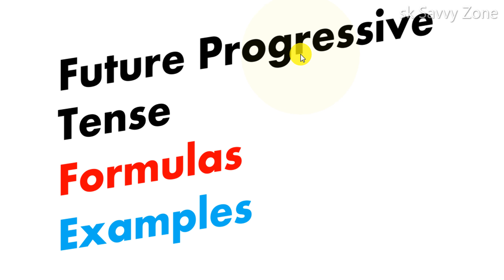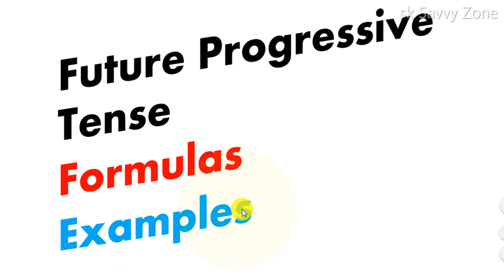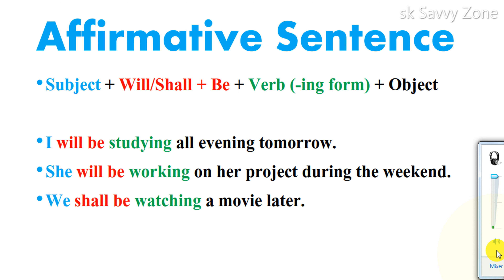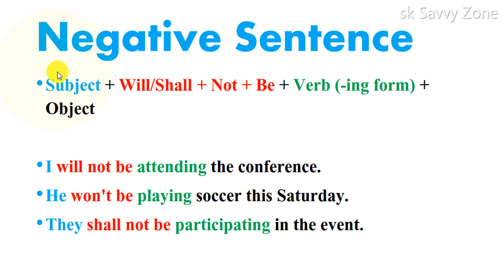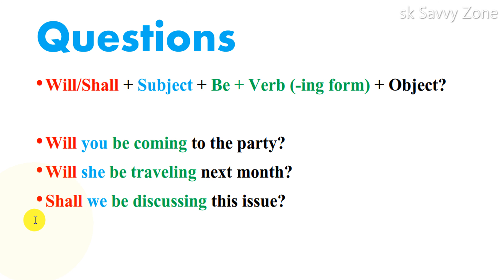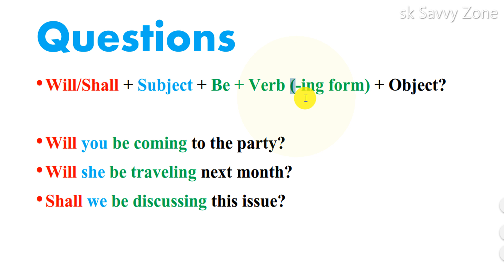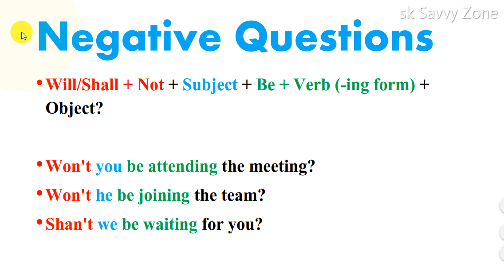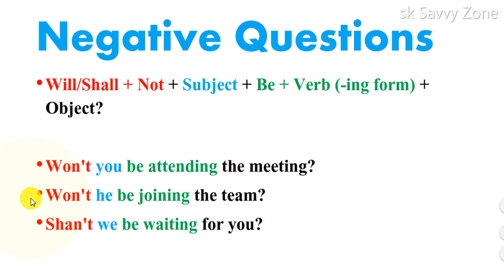Future Progressive Tense | Formulas | Formulation of sentences | Examples | How to learn English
This video is about Future Progressive Tense    | Formulas | Formulation of Sentences | Examples | Learn English | Tenses.
Formulas
Formulation of sentences
Affirmative/ positive,
Negative,
Interrogative/questions,
Negative questions/ negative interrogative sentences.